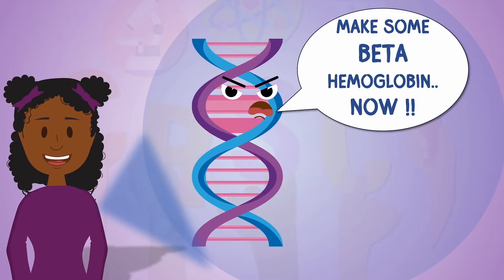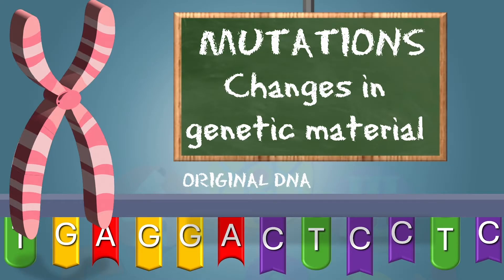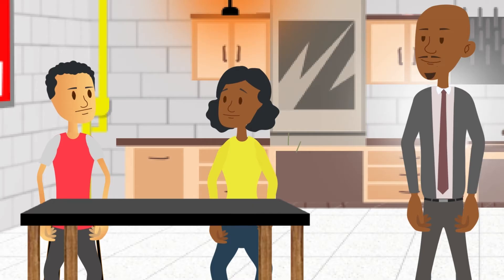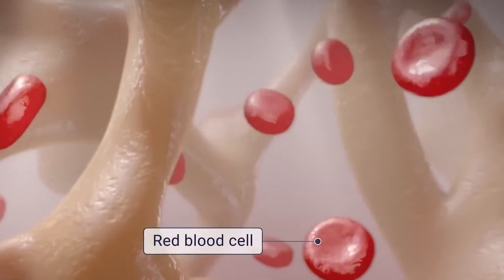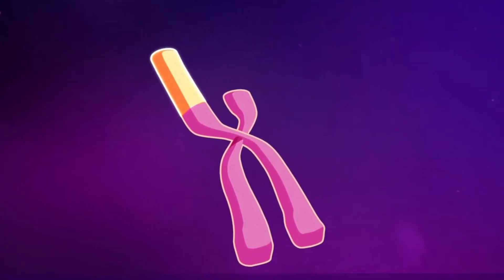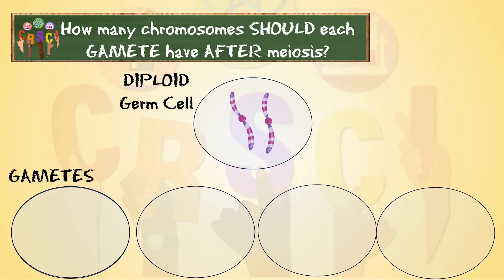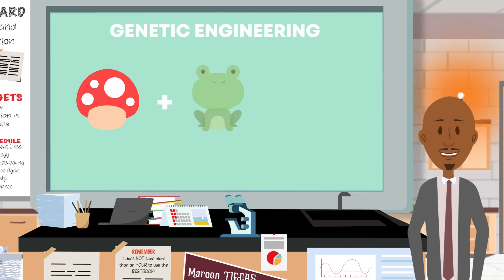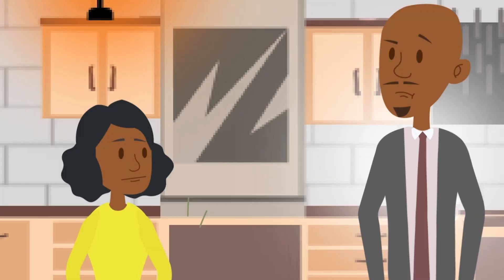Mutations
After learning about DNA, RNA, and how just having a different protein can cause Sickle Cell Anemia...the class is still curous about HOW DNA causes this disease? Join the class as they explore MUTATIONS and BIOTECHNOLOGY!

0:00 What Happened Last Time?
1:06 Intro
1:47 What Are Mutations?
2:06 Examples of Mutations
2:48 Causes of Mutations
3:31 Genetic Mutations
4:09 Silent Mutations
4:50 Missense Mutations
6:00 Nonsense & Frameshift Mutations
6:30 Chromosomal Mutations
7:58 Nondisjunction
8:57 Applications of Chromosomal Mutations
9:34 Biotechnology & Gen Engineering
11:11 Closing and Next Topic